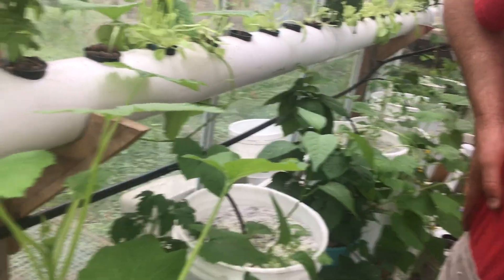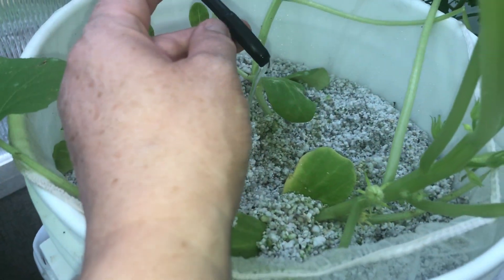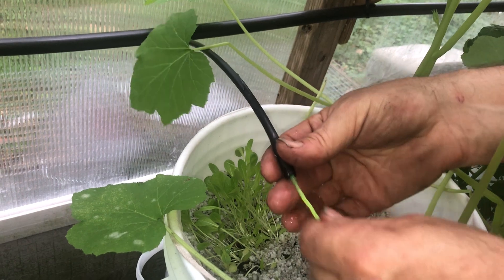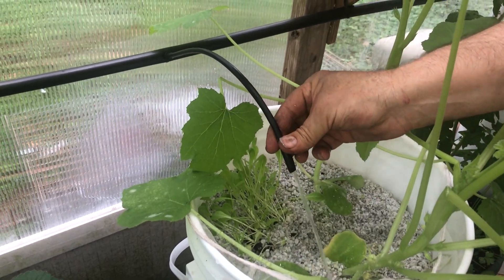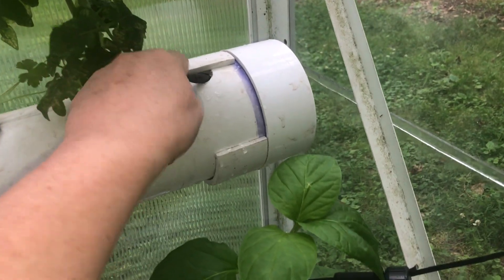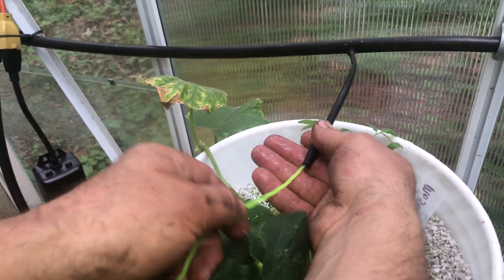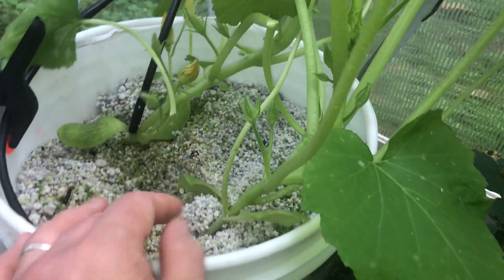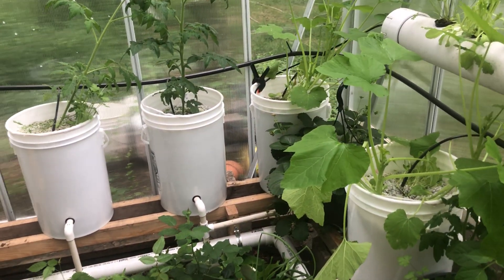How to clean / clear Clogged water irrigation lines on hydroponic dutch bucket system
We recently set up a dutch bucket hydroponic system to grow tomatoes, cucumbers and lettuce. After a few weeks we discovered that some of the water feed lines were clogged. Here’s how we cleared them.